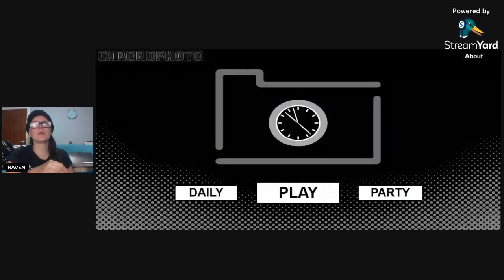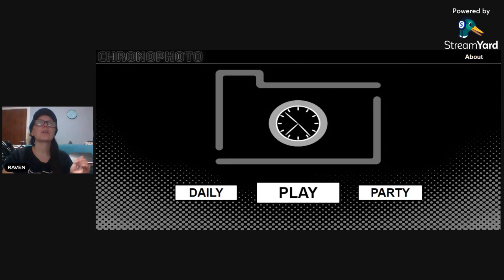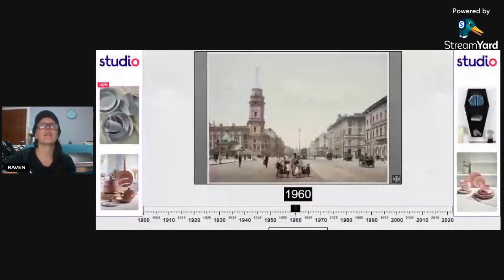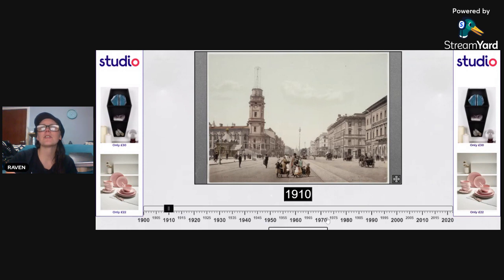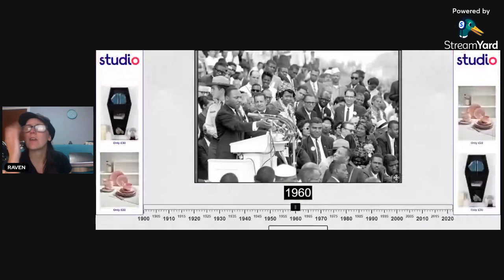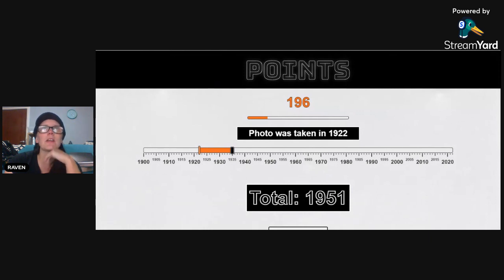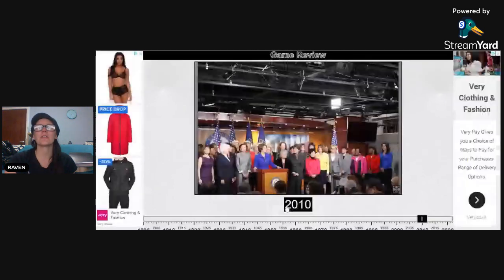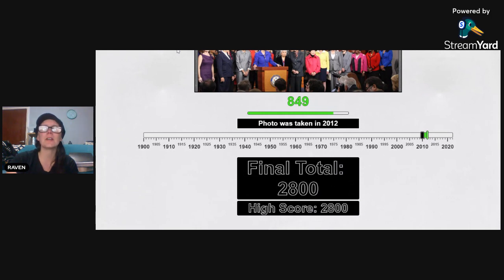CHRONOPHOTO | TEST YOUR KNOWOLEGE OF HISTORY & CULTURE ATTEMPT 5 | GUESS A YEAR FROM A SINGLE PHOTO